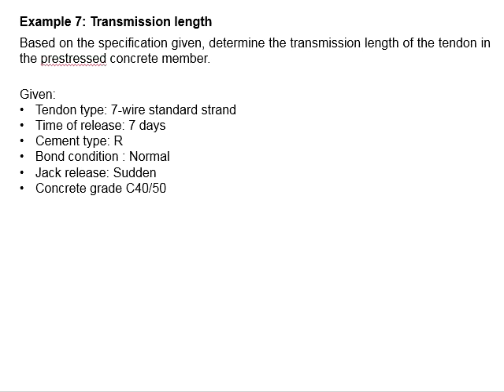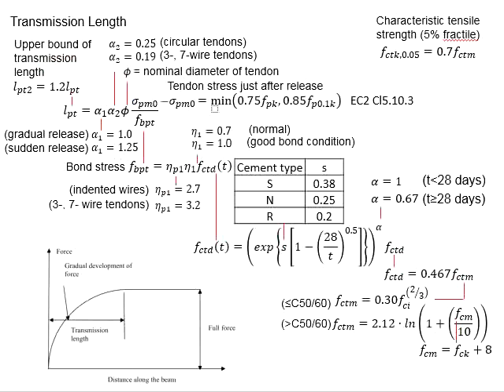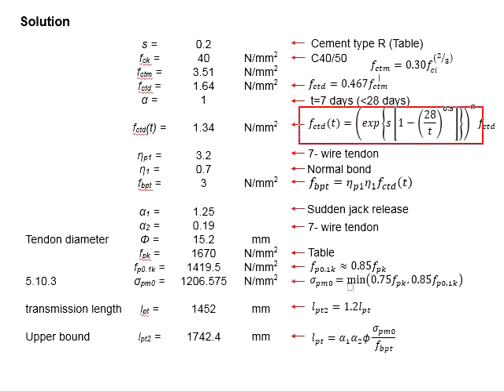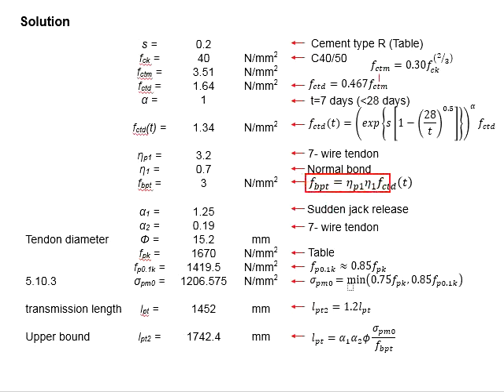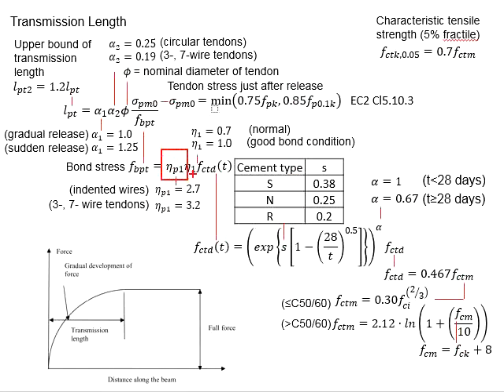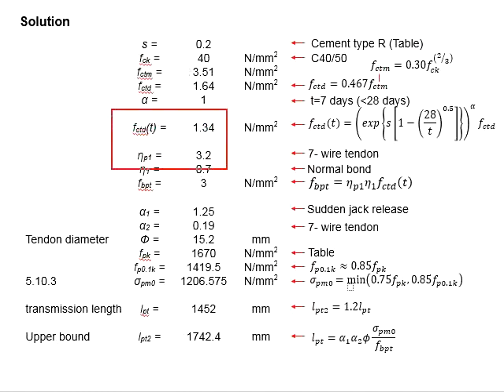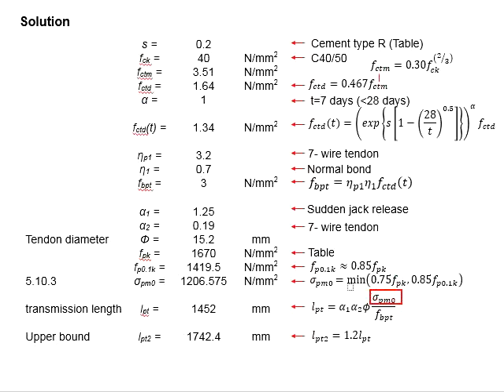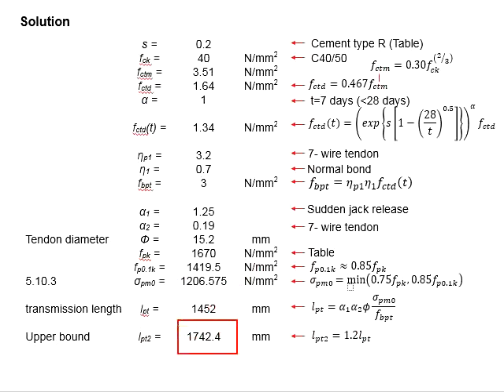2.33 Example: Transmission length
Example question and solution to determine the transmission length of prestressed tendon.